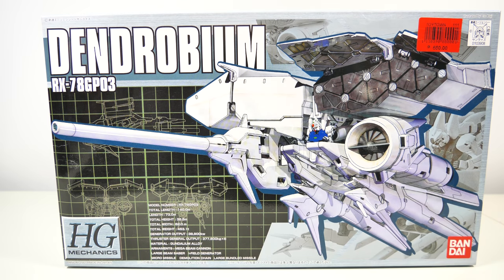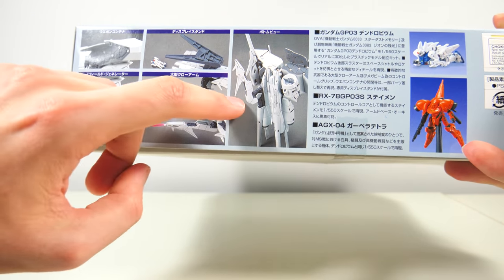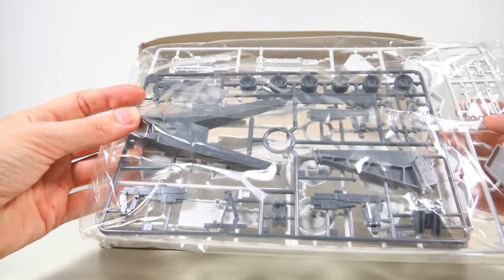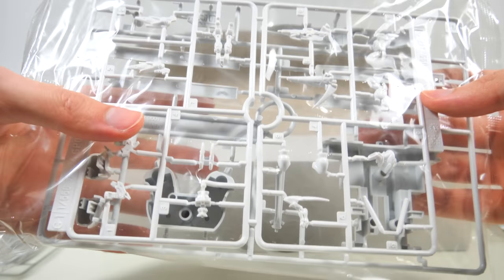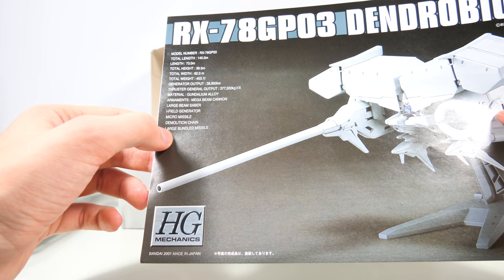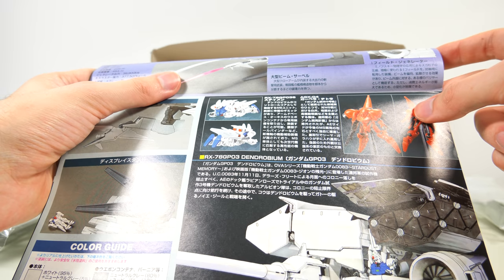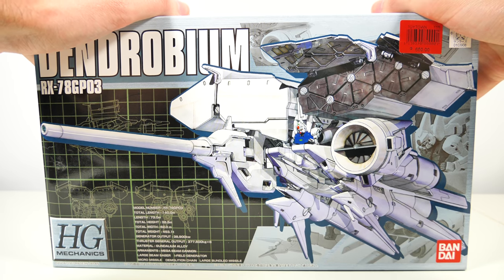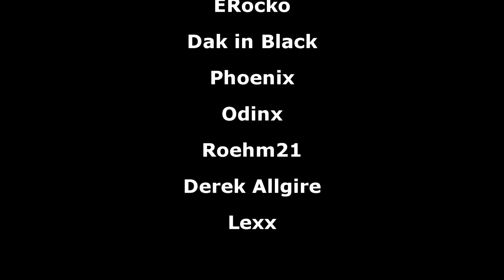1/550 HGM Dendrobium Unboxing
▶Intro:
▶Outro:
8-bitified version of Believe